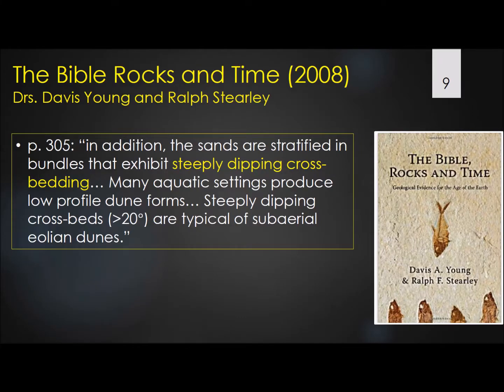Whitmore slide 9 audio and video